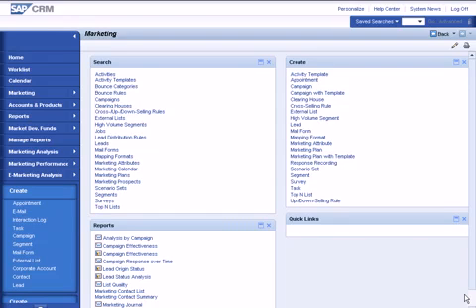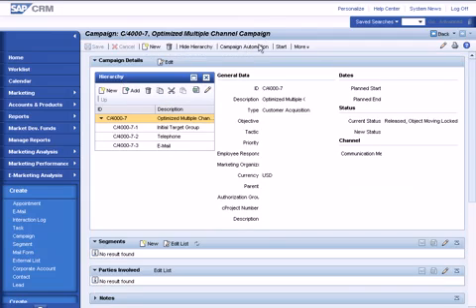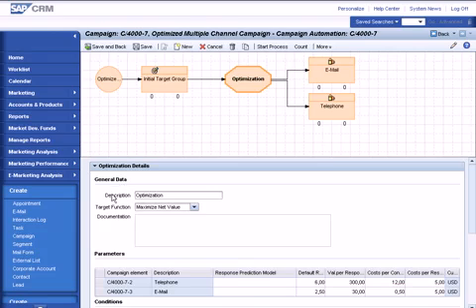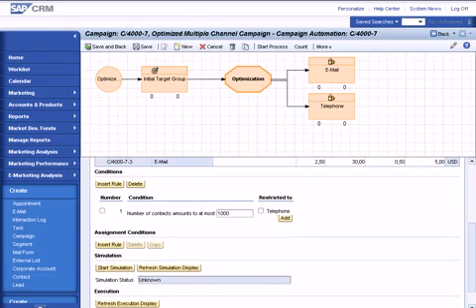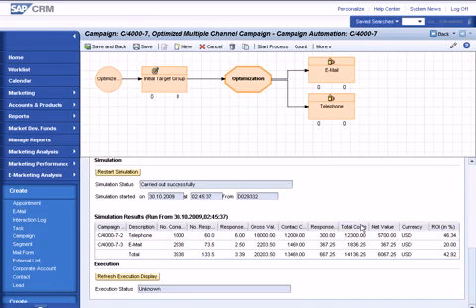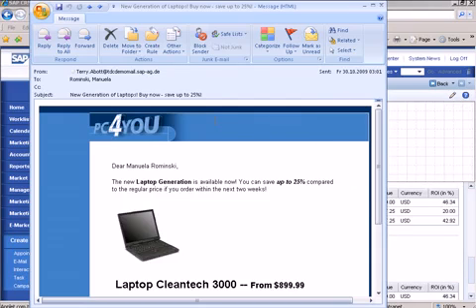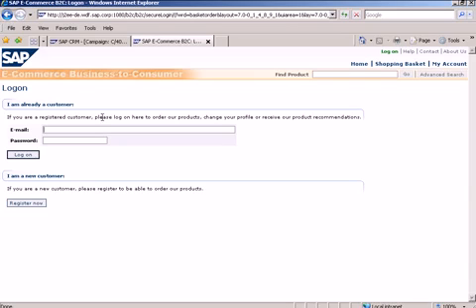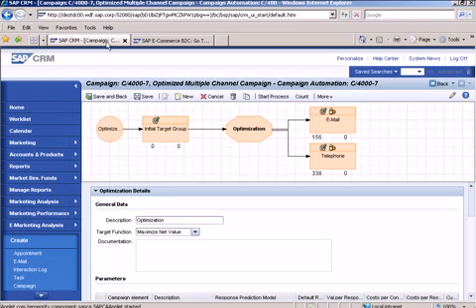Hi integrated SAP CRM Marketing - Multi-Channel Campaign Optimization sayedsap.mp4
This video gives an example of how to run an end-to-end sales campaign through various channels, where campaign optimization is used to determine the optimal contact channel for every customer to be contacted.